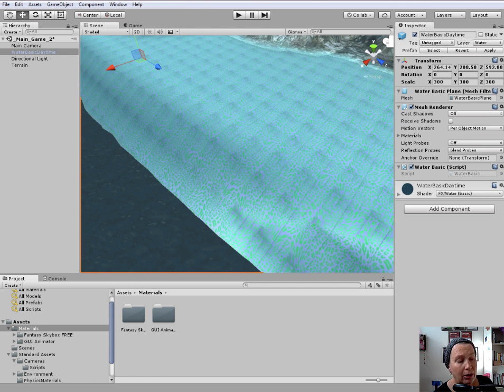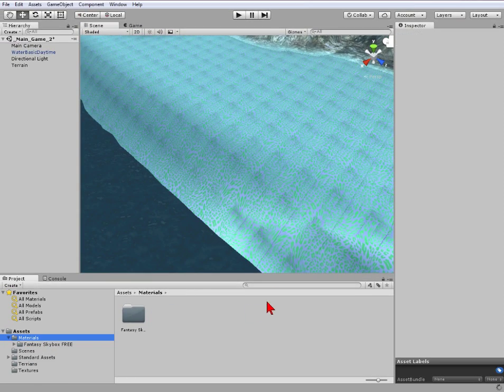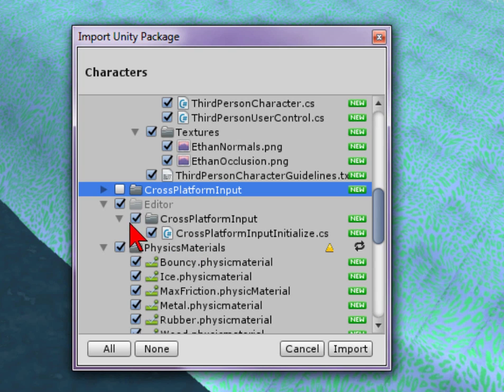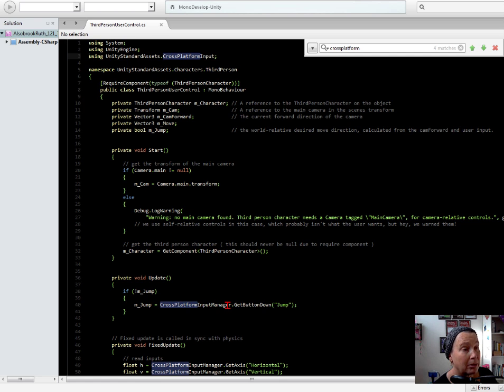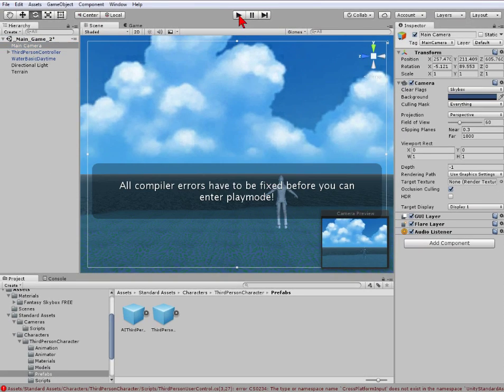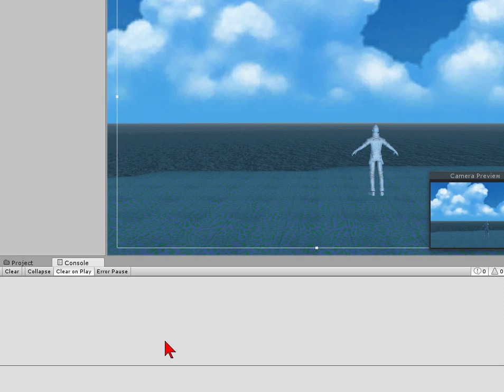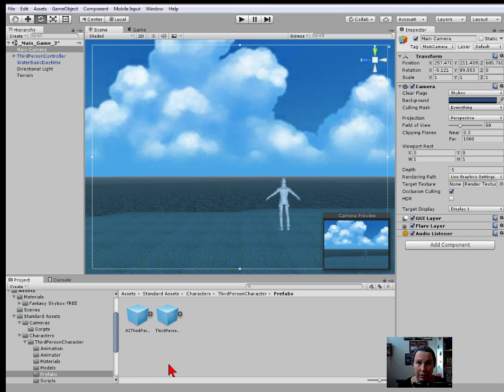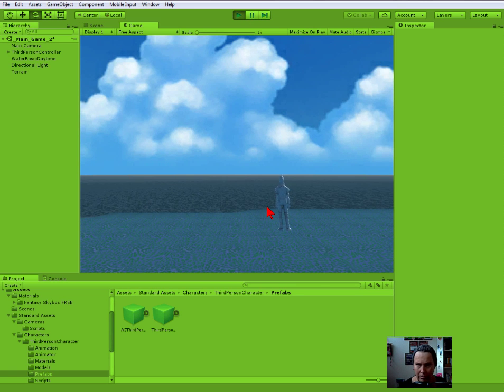Tip of the Day (003)